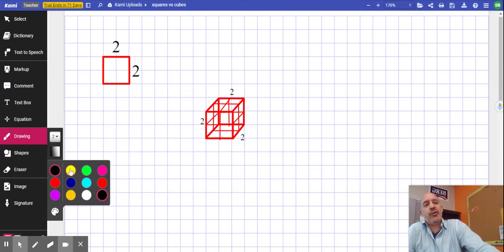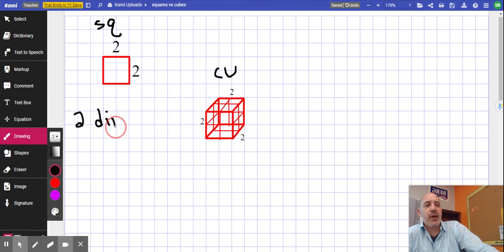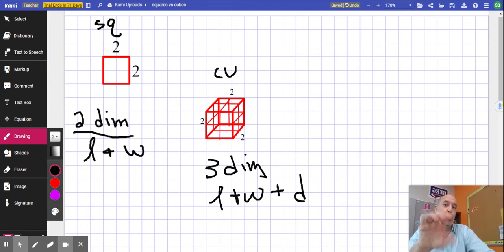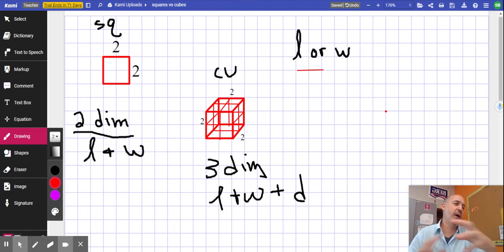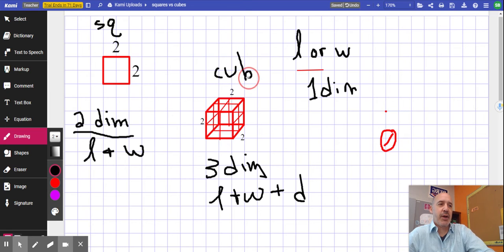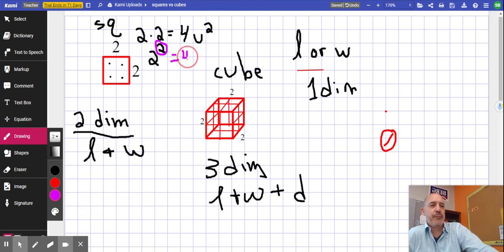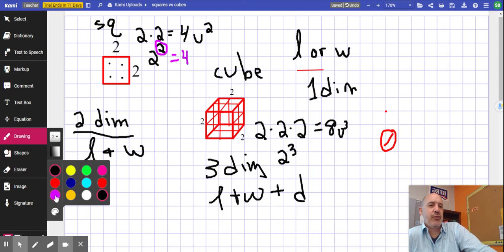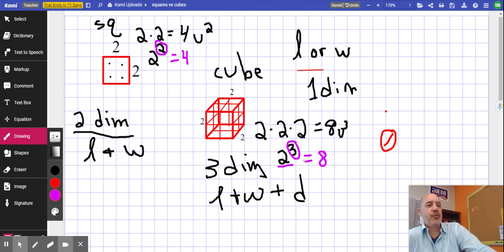squares vs cubes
Two dimensions vs Three dimensions and how they look and feel different.